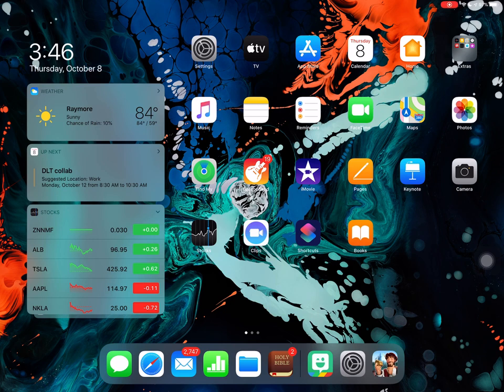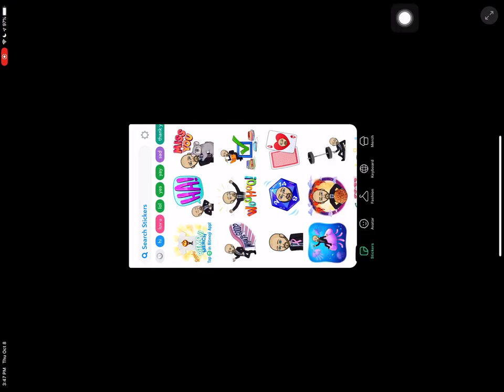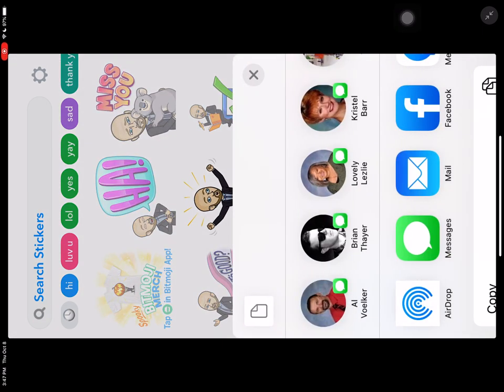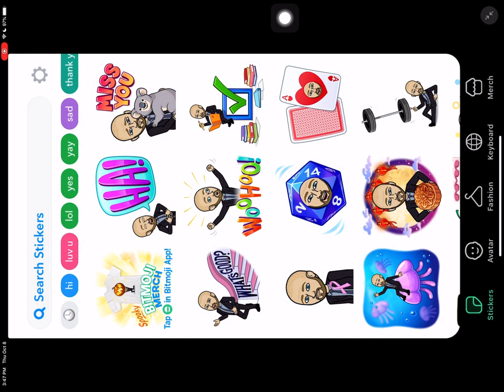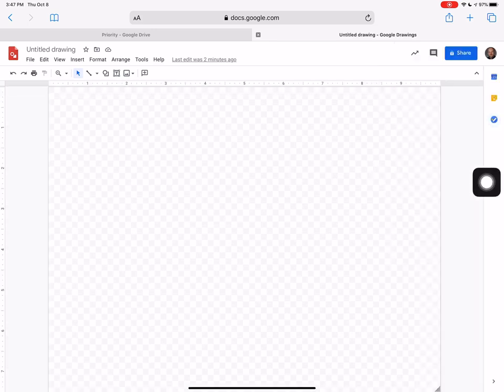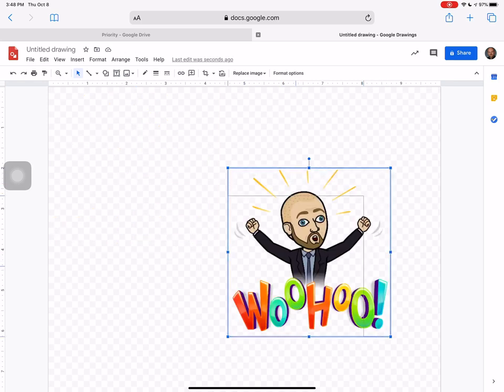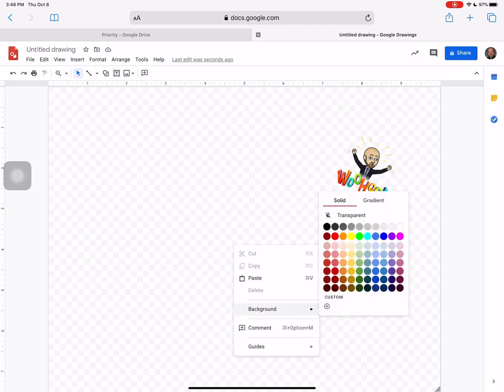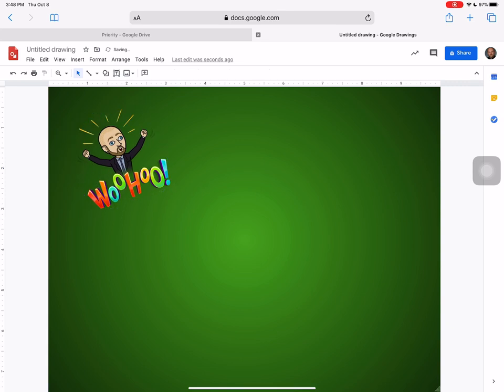Teachers - iPad Pro & Bitmojis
How to use Bitmoji on an iPad Pro?